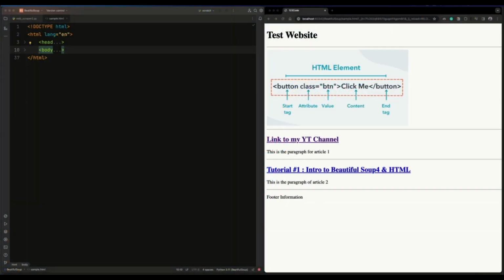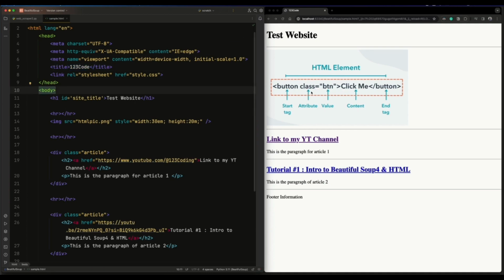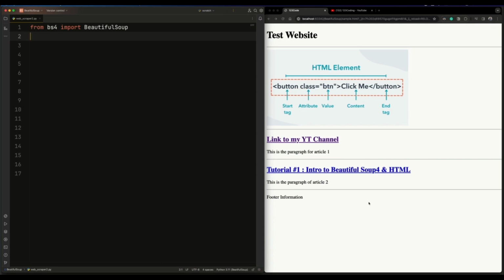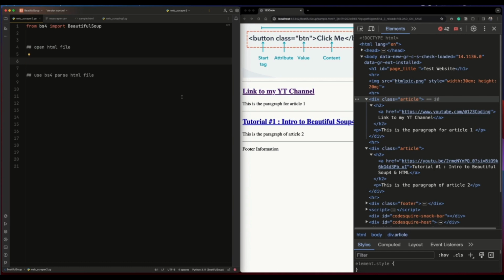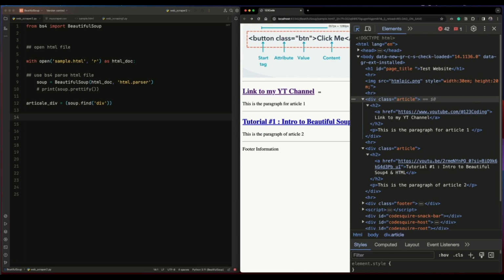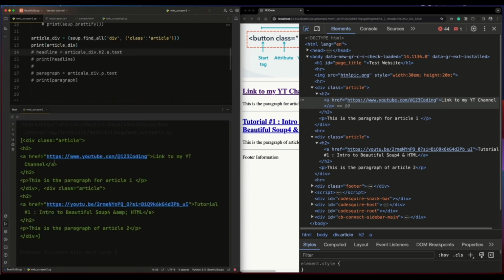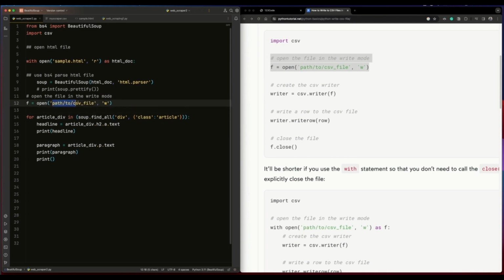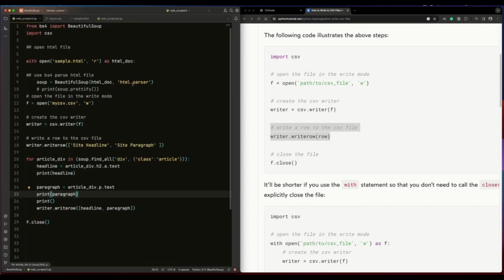Python Scraping # 2 : Html For Beginners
Learn the art of Python web scraping using Beautiful Soup in this comprehensive tutorial. Discover how to navigate HTML, extract valuable information, and automate your data-gathering process using Beautiful Soup.